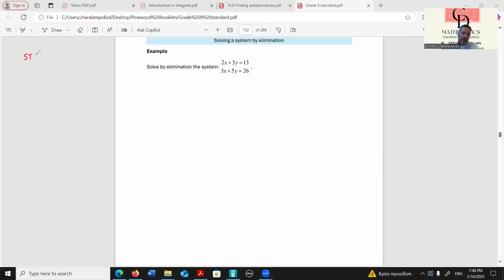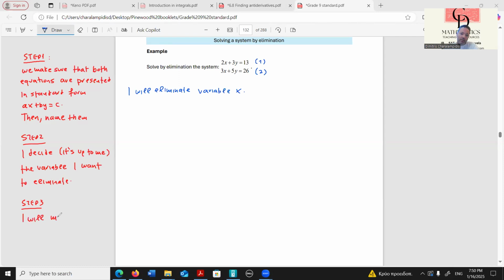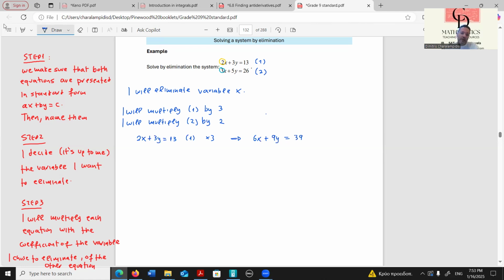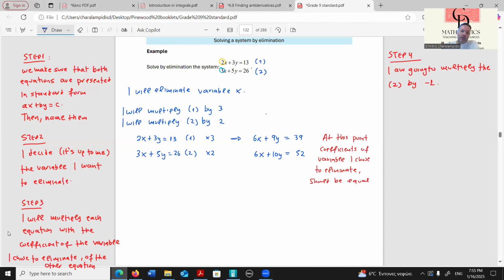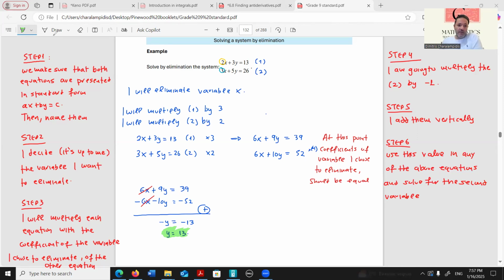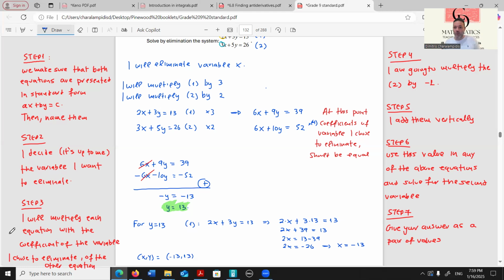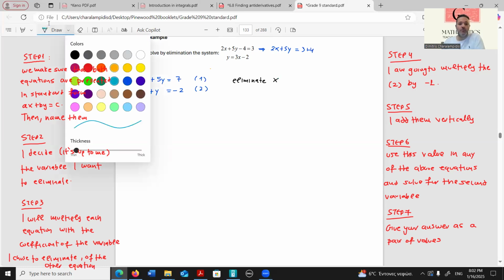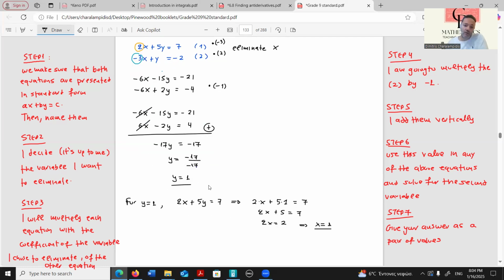Solving a system of linear equations by elimination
In this video, I explain in details the methodology for solving a system of 2 linear equations with 2 unknowns.
for more videos and resources on Math